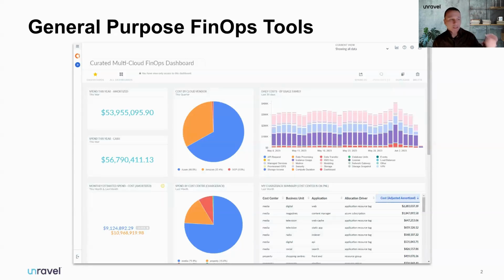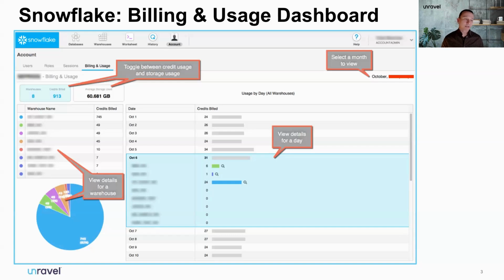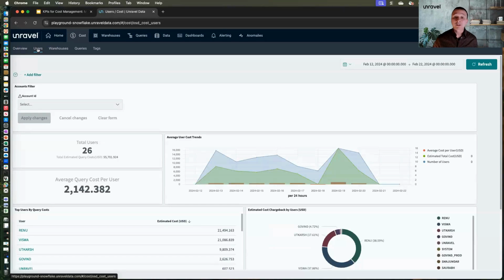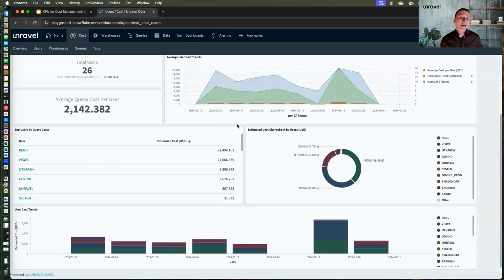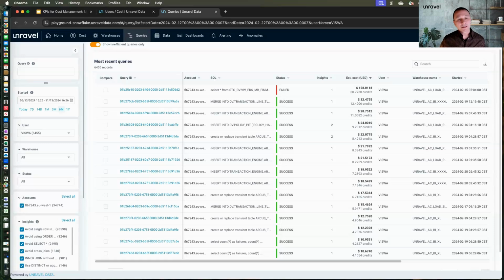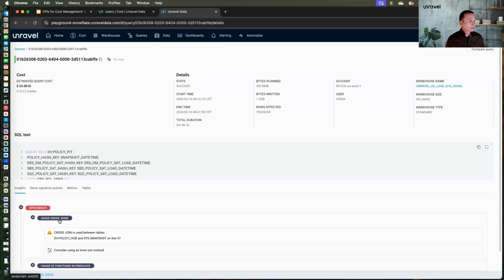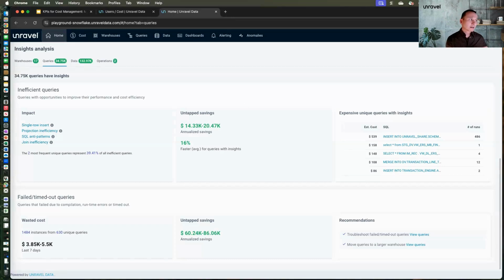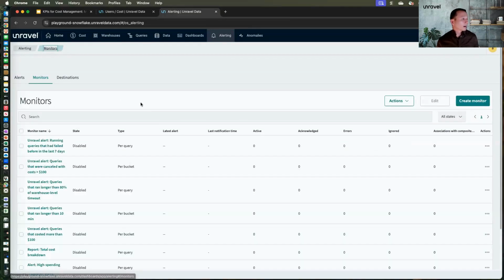Data Platform Economics: Measuring and Improving Cost-per-Query in Snowflake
80% of data management experts struggle to forecast data-related cloud costs with precision (Forrester). The root causes? A critical shortage of granular visibility needed for accurate cost allocation, fragmented data siloed away from those who need it most, and a notable absence of AI-driven tools and automated processes capable of predicting future expenditures.

Streamline your approach to cloud cost management and data operations with Unravel.  Move beyond mere observation to take immediate, impactful action for transformative results.

Join Solutions Engineer Hal Sriver for this 30-minute session to help you and your team:
• Pinpoint cost challenges: Understand why achieving a micro-level understanding of cloud expenses is essential yet challenging, hindering effective financial planning and resource allocation.

• Break down barriers: Delve into the pain points of data being inaccessible in silos and the limitations it imposes on your ability to manage and forecast costs effectively.

• See Unravel in action: Explore how Unravel's innovative approach accelerates the breakdown of costs, transforming complex data into actionable insights with unparalleled ease and precision.